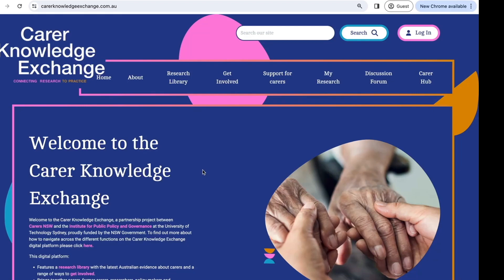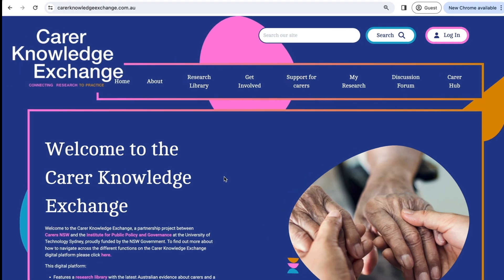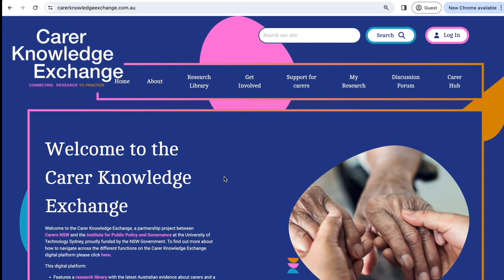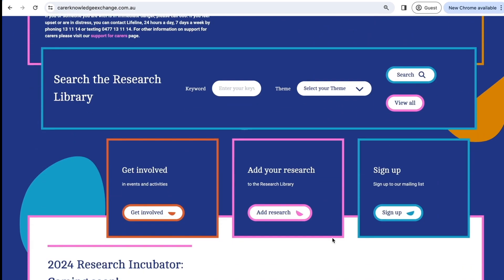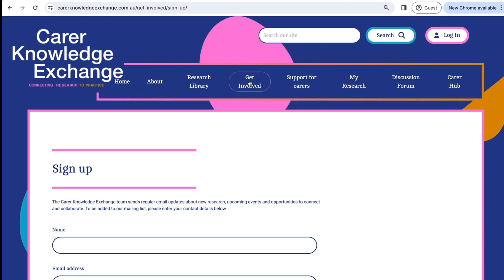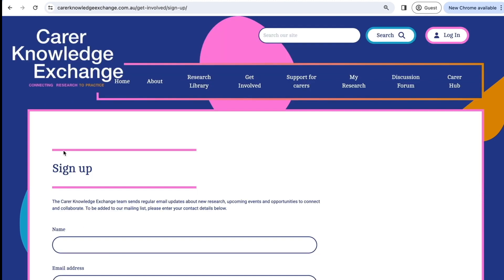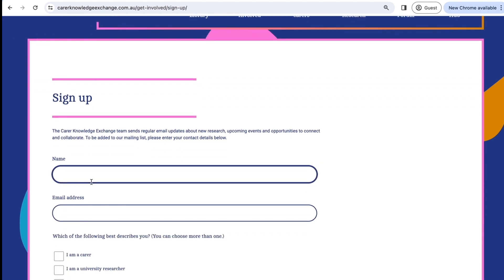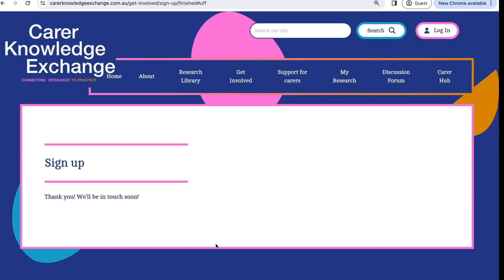How to sign up to the Carer Knowledge Exchange mailing list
Watch this short video to discover how you can sign up to the Carer Knowledge Exchange mailing list to receive regular email updates about new research, upcoming events, and opportunities to connect and collaborate.

If you have any further questions, please contact the Carer Knowledge Exchange through emailing or alternatively through filling out the feedback form on the Carer Knowledge Exchange digital platform.